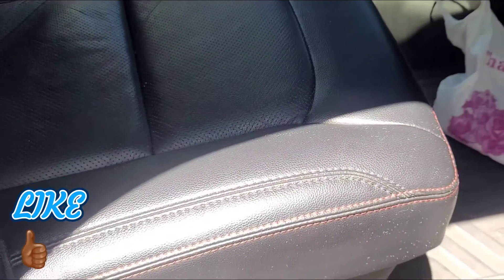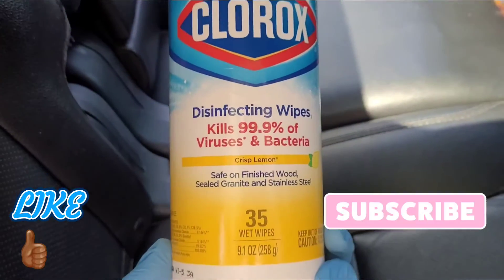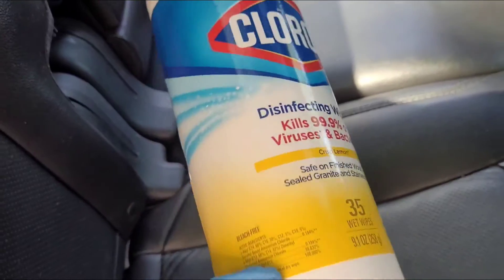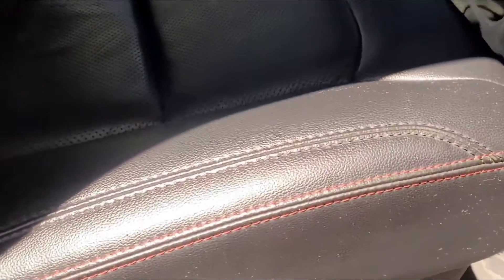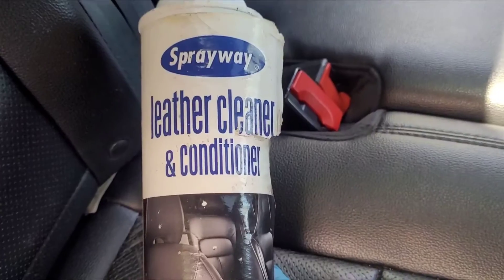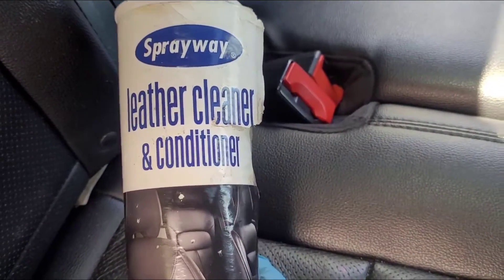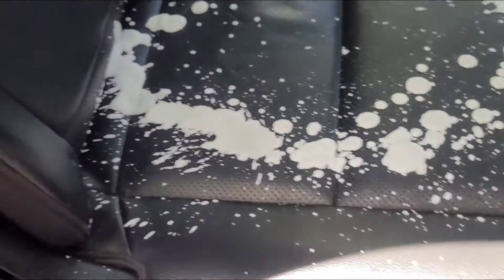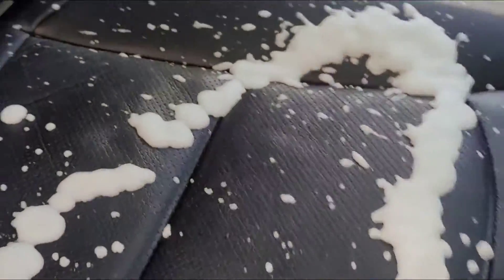How I Clean My Leather Seats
I am not in no way a professional detailer obviously. Given what we've learned surviving through the pandemic it is important to keep the leather seats clean and looking good at the same time. I find that challenging because, in order to kill bacteria you have to use something strong enough however, you don't want to damage the leather either. I think I found a balance by using the wipes to clean the leather and then the conditioner to add shine and keep the leather moist.

This might be uncommon for cleaning/conditioning leather...but it worked for me during this season of Covid 19.

Modification Progression list
1.VTA Mod
2. Kensun LED High Beams
3. UPR Catch Can
4. K&N Typhoon Intake
5. Traxda 2" lift kit
6. Nitto Ridge Grapplers 265/50/20
7. Fuel Maverick wheels in matt black finish 20x9 +38 offset
8. Hubcentrick 1" Spacers
9. Steeda Throttle body spacer
10. Borla S-Type Cat-back with CF tips
11. PPE Catless Downpipes
12. O2 Sensor Defoulers (one 45, and one 90 degrees)
13. Custom Xpipe
14. Bilstein B6 Struts/Shocks
15. GearHead Power Pack Tune ( 3 bar map sensor, 170-degree thermostat, colder plugs, and SCT BDX Tuner)
16. MSD ignition coils
17. Moog Sway Bar Links Front/Rear
18. Six new Motorcraft injectors
19. Steeda Rear Sway Bar